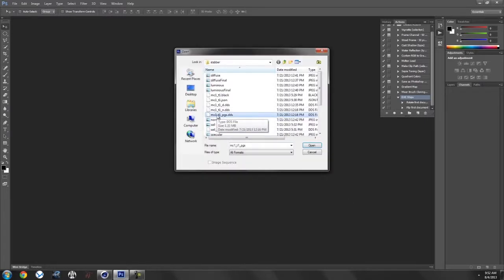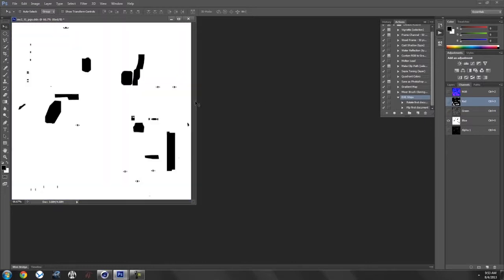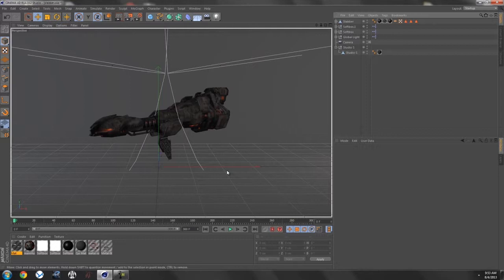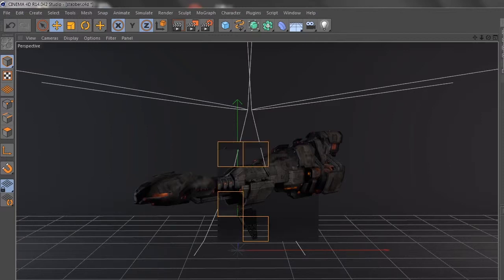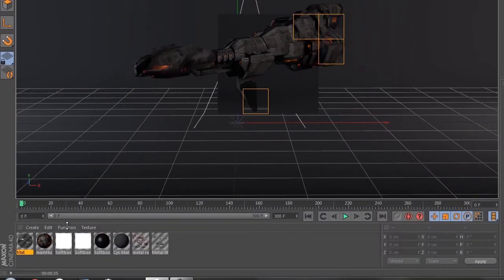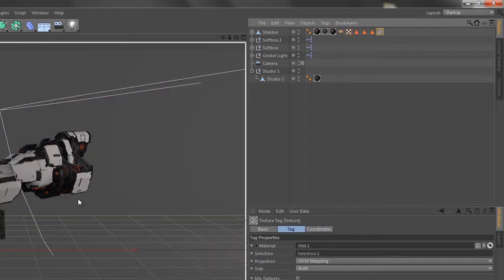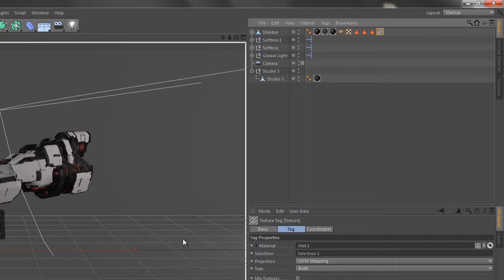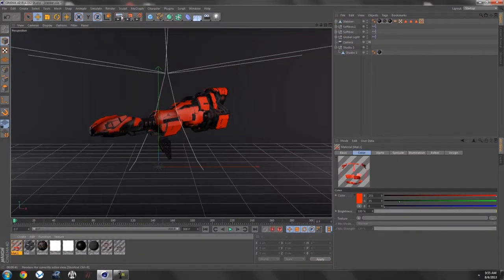Lesson 105 - Submasks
A quick lesson on using submasks in Cinema 4d.